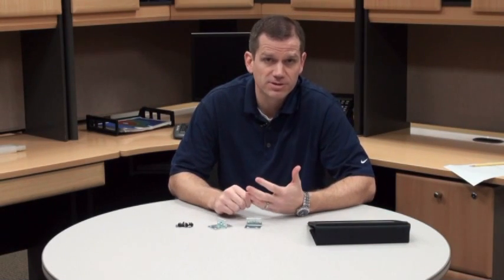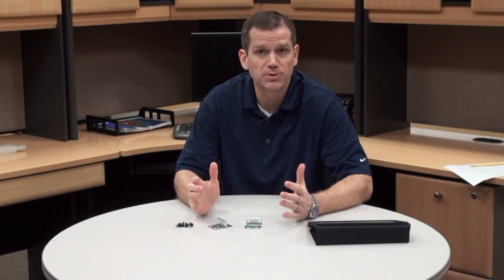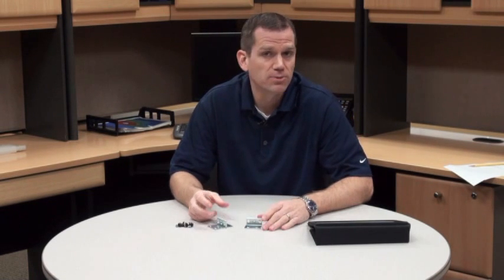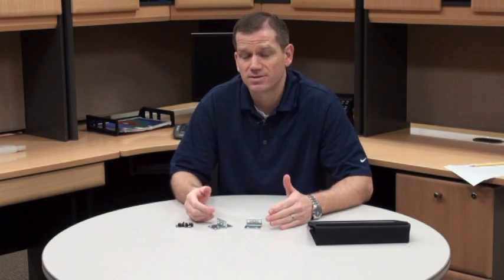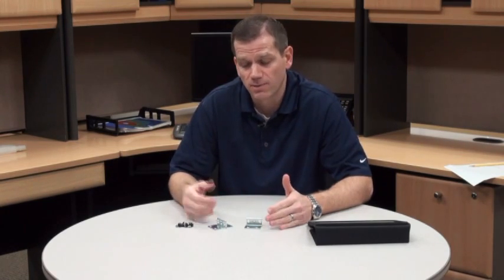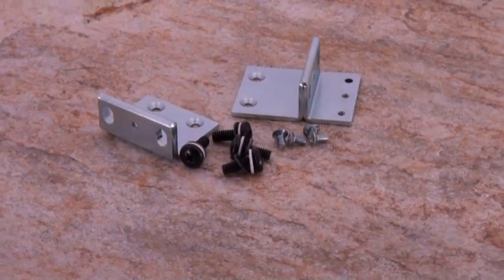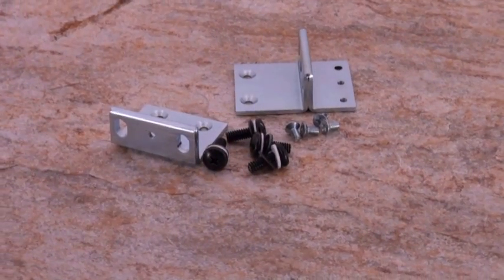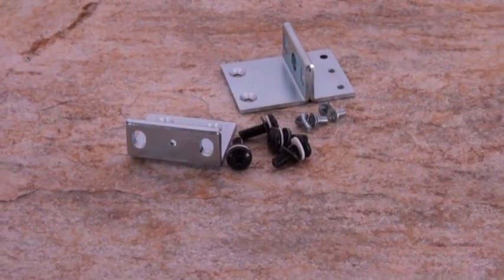Cisco ASA-5500 Security Device 19 Inch Rack Mount Kit ASA5500-HW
This product video describes the characteristics and use of our rackmount kit ASA5500-HW for the Cisco ASA 5510, 5520, 5540, and 5550 security appliances.  Safely mount your Cisco Cisco ASA 5510, 5520, 5540, and 5550 adaptive security appliance in 19 in rail systems with our premium, Made in the USA rackmount kit. These kits are always in stock and ready for same day shipping for your convenience.